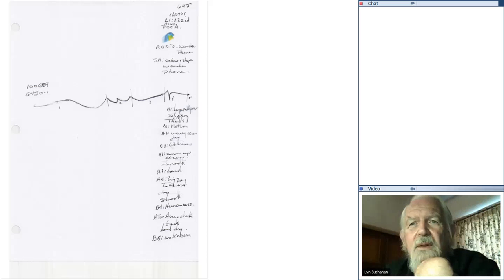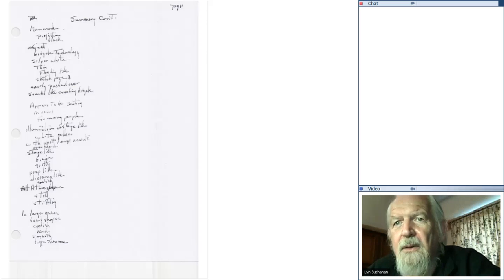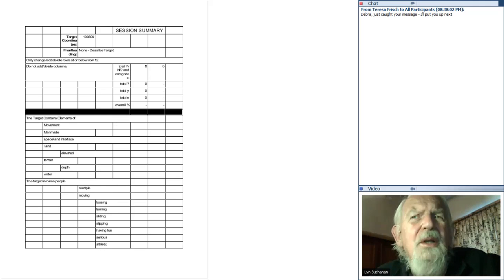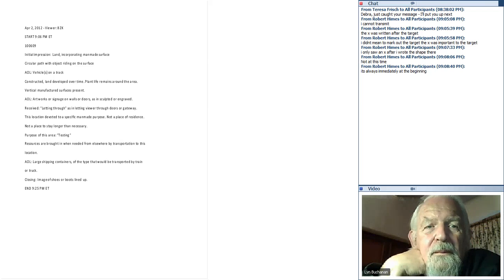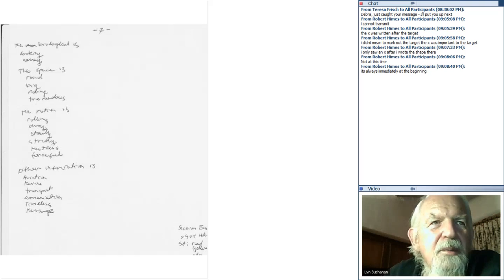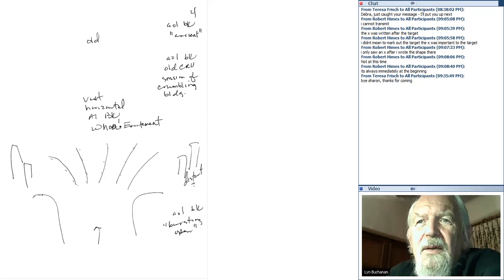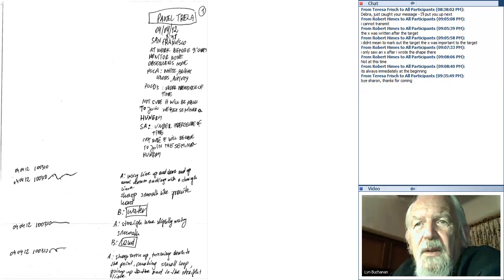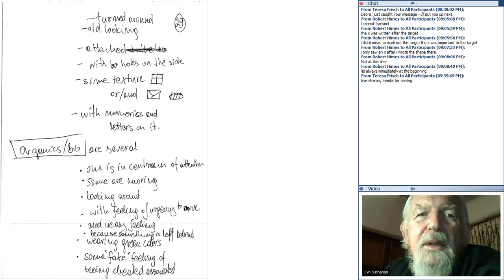Remote Viewing Discussion 100609 - Teresa Frisch Nonlocality Webinar